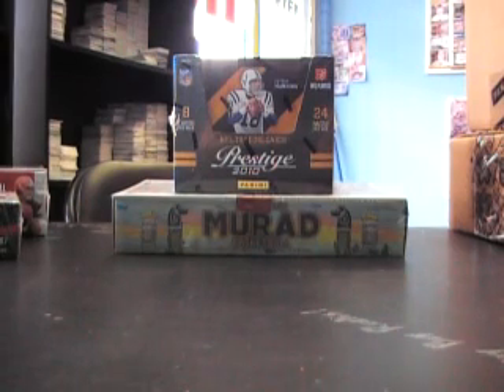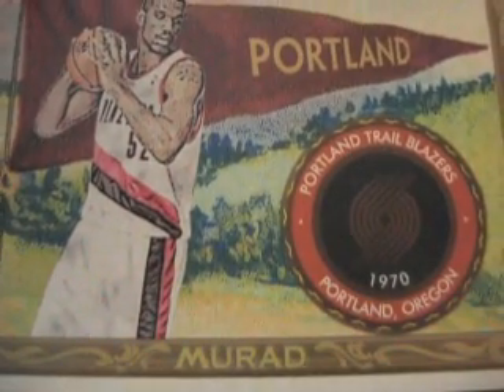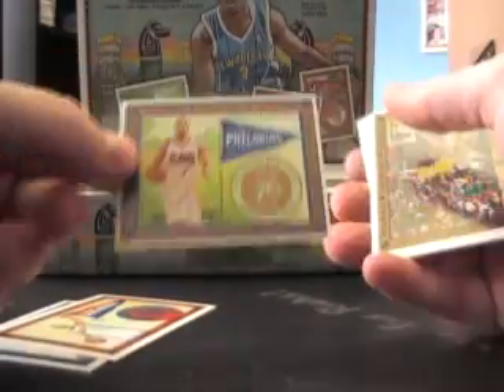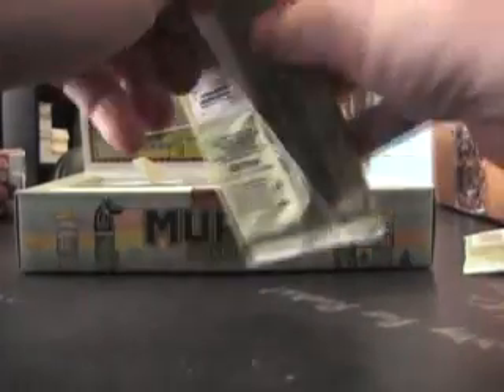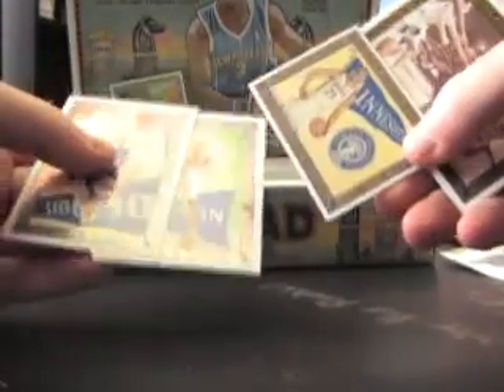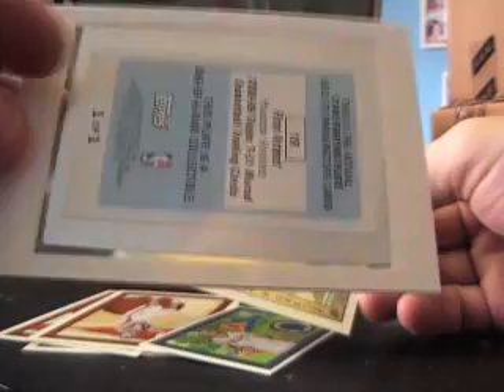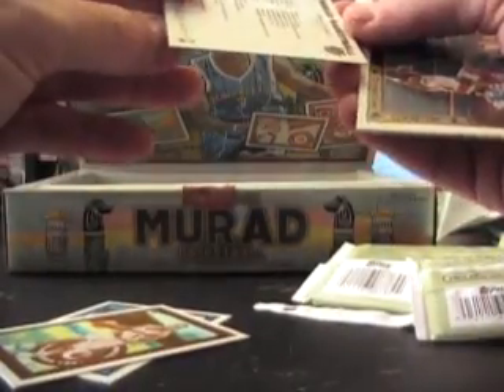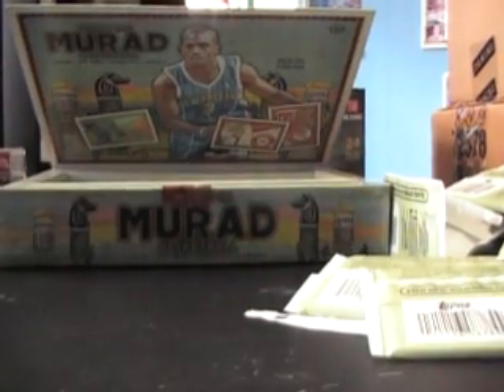Drew's 08/09 Murad Basketball Box Break 1/2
Here is part 1 of the break Drew. BRB with part 2. THanks a lot, Chris J.